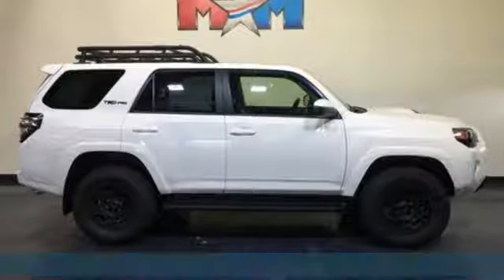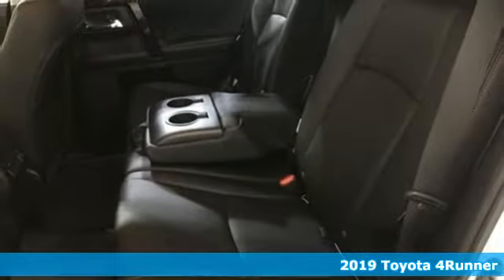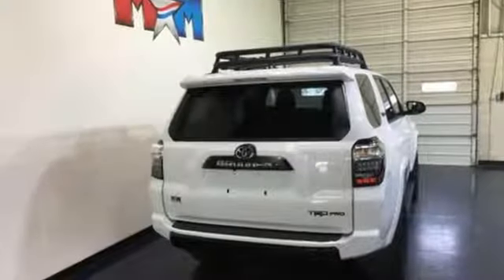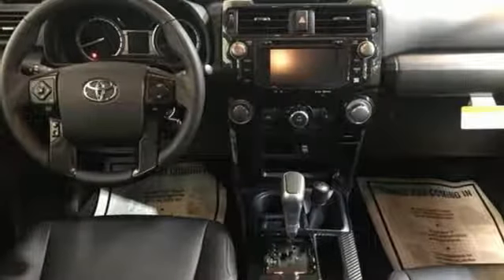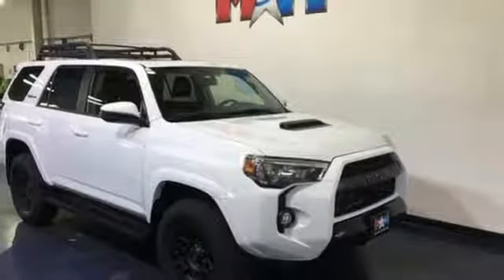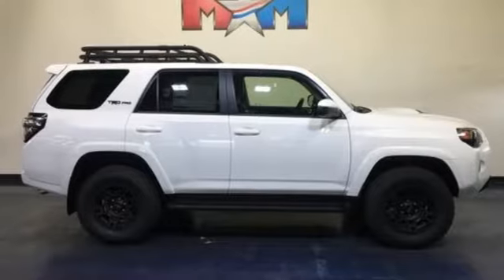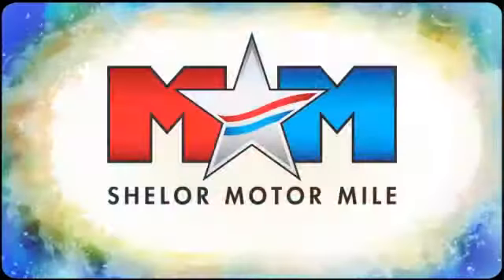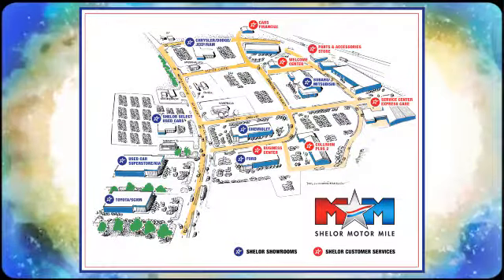New 2019 Toyota 4Runner Christiansburg VA Blacksburg, VA TY191630 - SOLD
Year: 2019
Make: Toyota
Model: 4Runner
Trim: TRD Pro 4WD
Engine: 4.0L V6 Cylinder Engine
Transmission: 5-Speed A/T
Color: SUPER WHITE
Interior: BLACK GRAPHITE
Stock #: TY191630
VIN: JTEBU5JR7K5715656